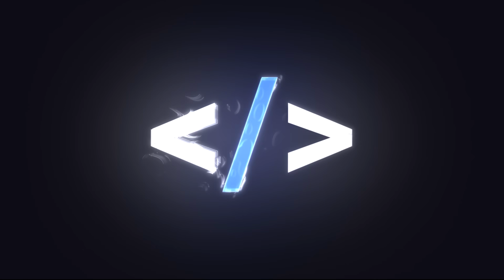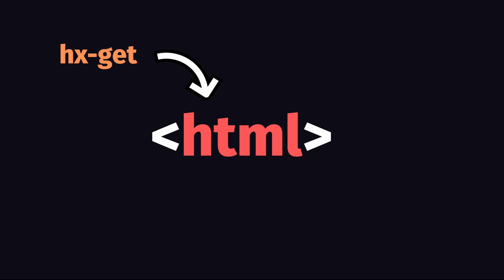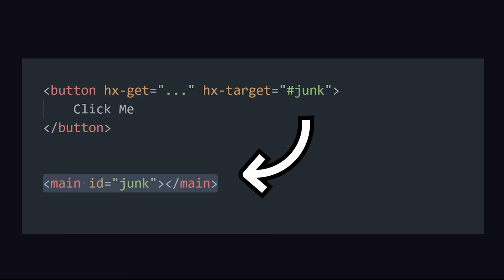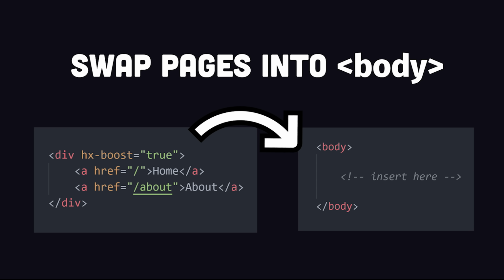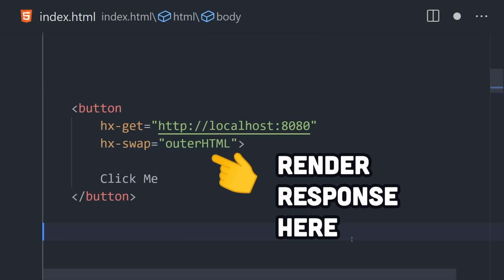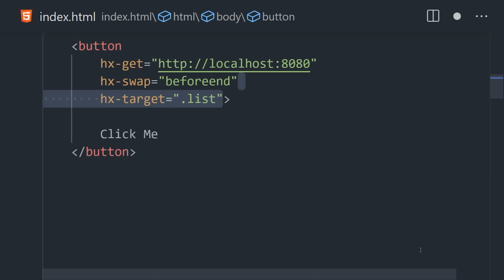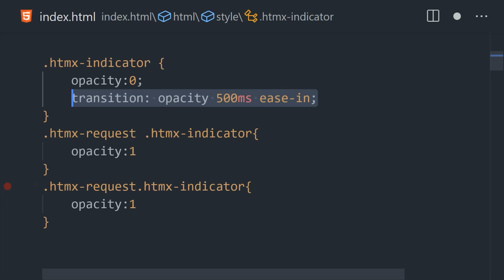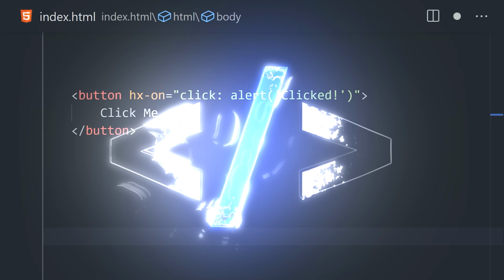htmx in 100 seconds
Learn the basics of htmx - an HTML-focused UI library that can handle data fetching and rendering in web applications without complex JavaScript code or frameworks.

🔗 Resources

🔖 Topics Covered

- What is htmx?
- htmx quickstart tutorial
- Alpine.js vs htmx
- Do I need a JavaScript framework?
- What is AJAX in web development?
- htmx boost vs Turbolinks